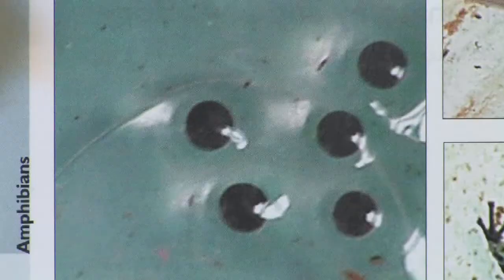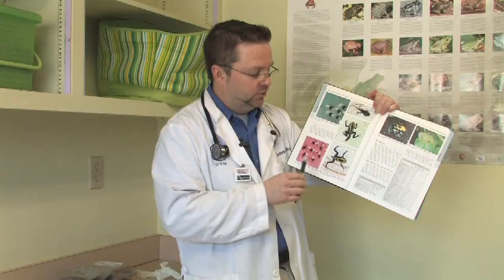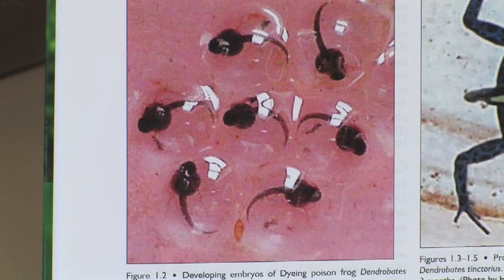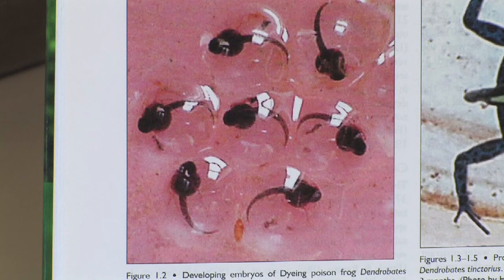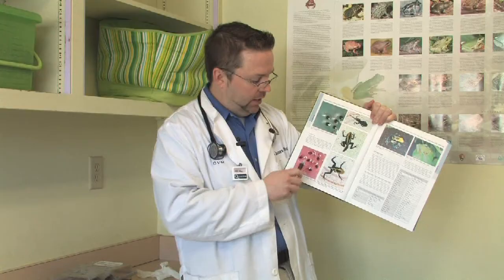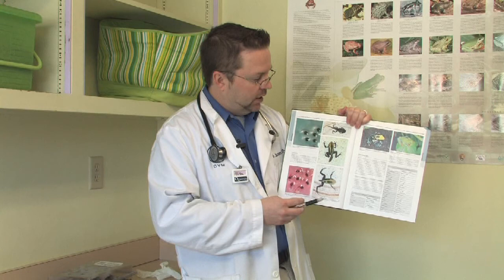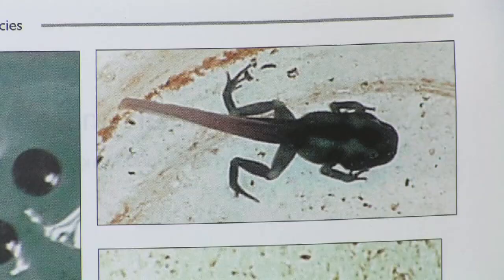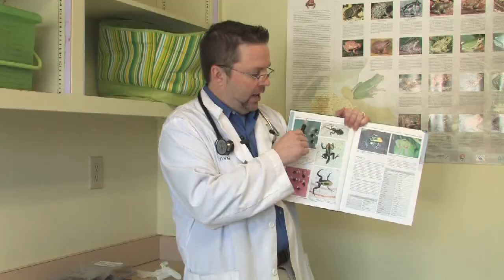Frogs & Toads : Frog Life Cycle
A frog's life cycle begins as an egg that develops into a tadpole, and this tadpole will develop front legs and back legs. Find out how frogs use their tails as a nutrient base with help from a veterinarian in this free video on frogs and pet care.